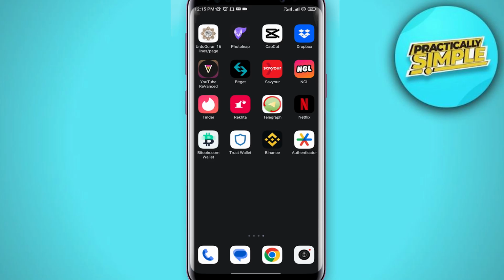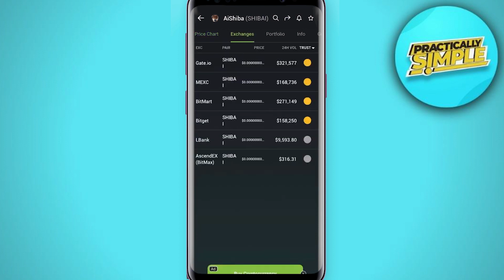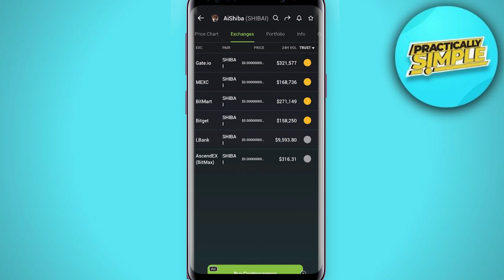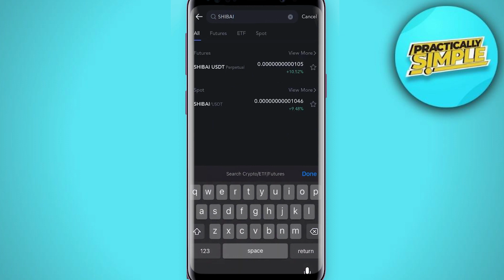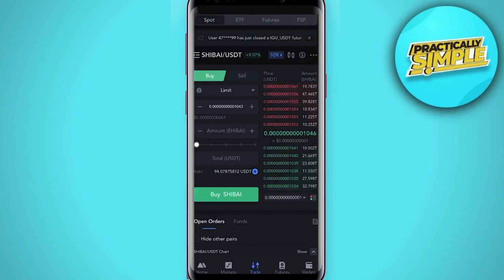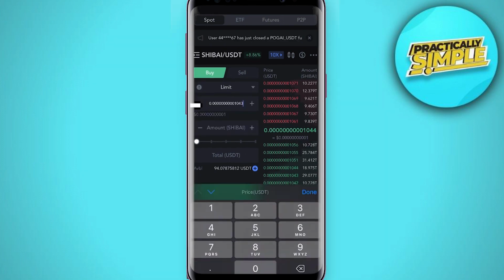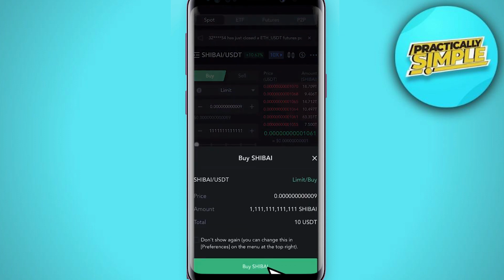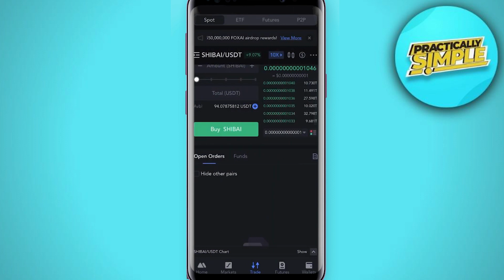How to buy AI SHIBA (SHIBAI) on MEXC Global | Tutorial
If you want to Find How to buy AI SHIBA (SHIBAI) on MEXC Global but don't know how to do it, then this tutorial is for you!

In this tutorial, I'm going to show you How to buy AI SHIBA (SHIBAI) on MEXC Global.